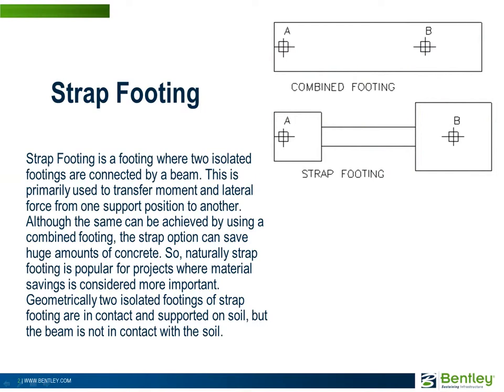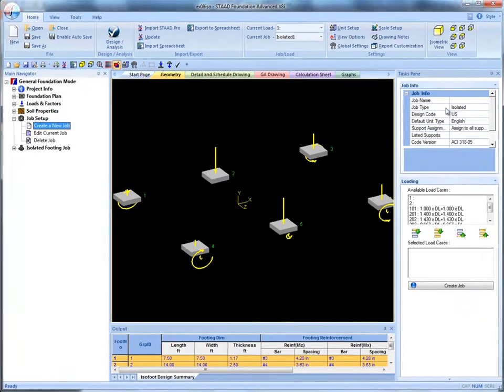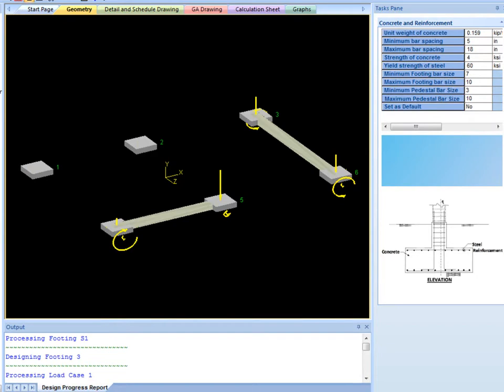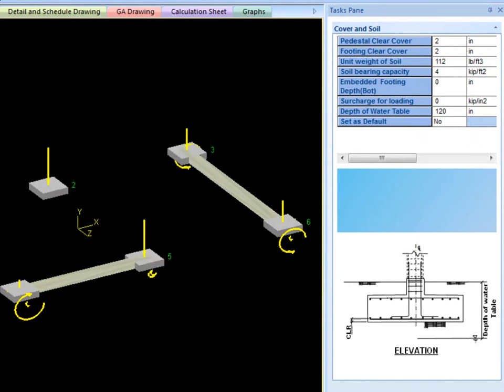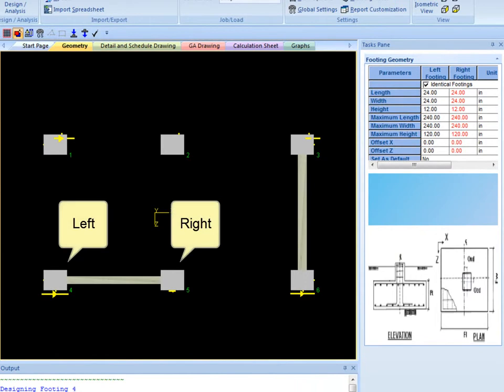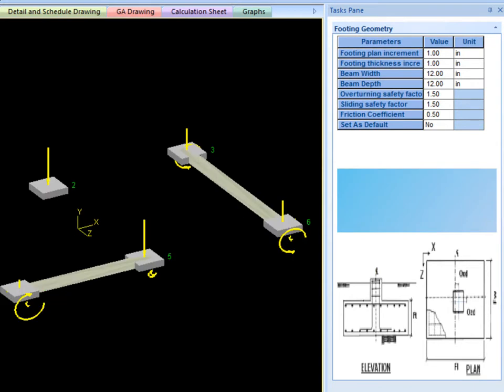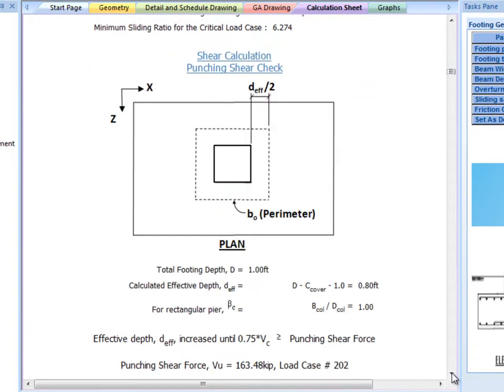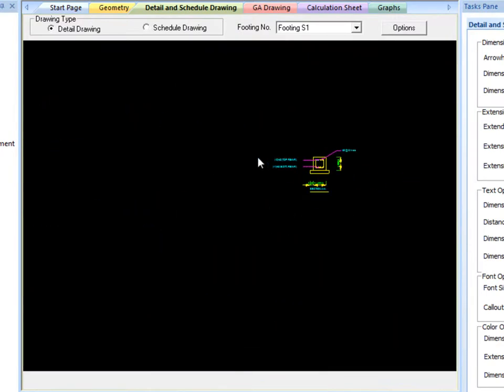Video 17 Strap Foundation 3